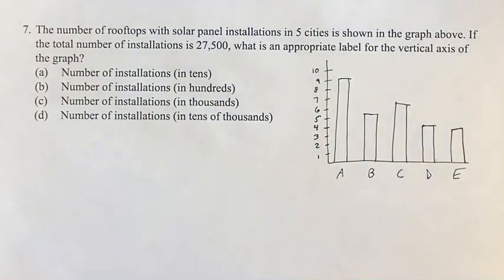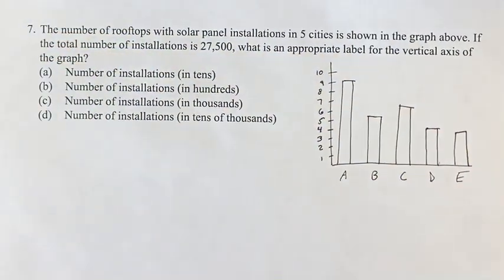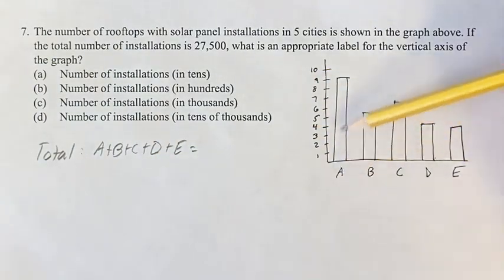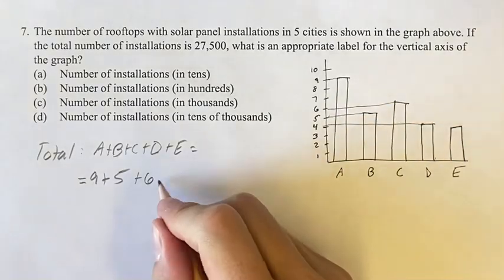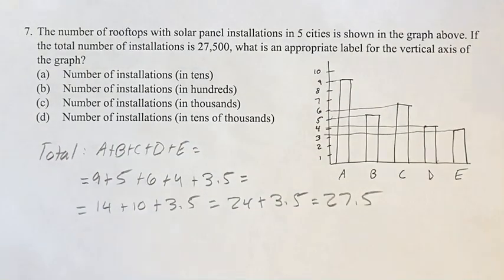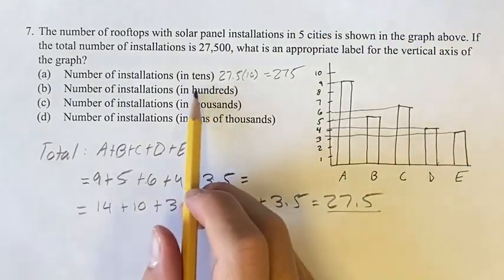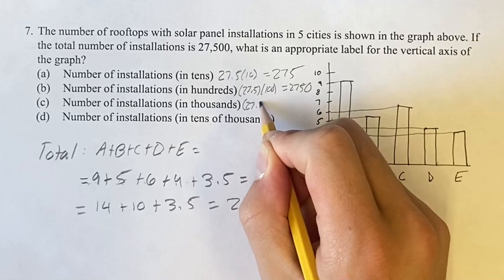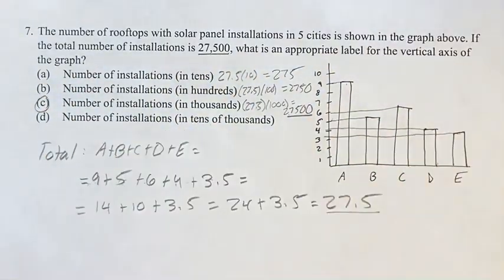7. The number of rooftops with solar panel installations in 5 cities is shown in the graph above.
7. The number of rooftops with solar panel installations in 5 cities is shown in the graph above. If the total number of installations is 27,500, what is an appropriate label for the vertical axis of the graph?

(a) Number of installations (in tens)
(b) Number of installations (in hundreds)
(d) Number of installations (in tens of thousands)

Problem 7